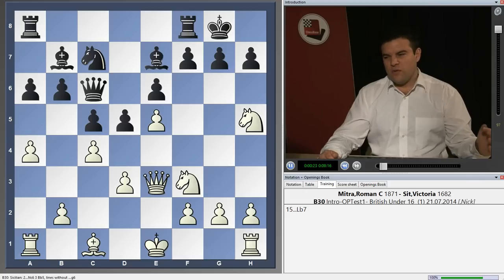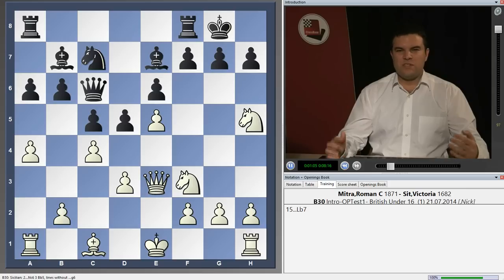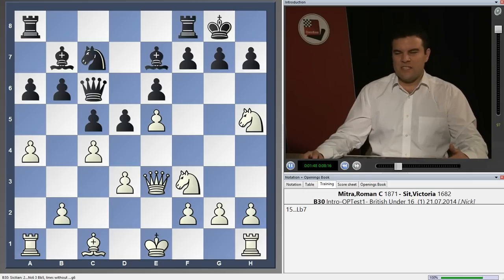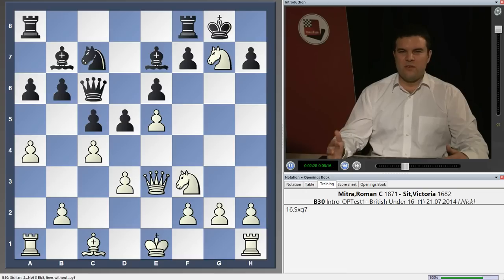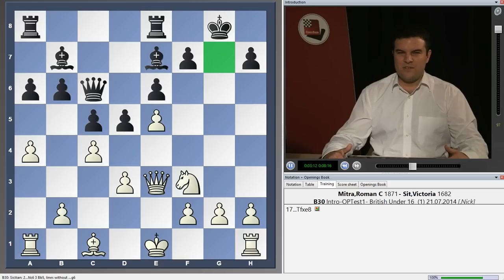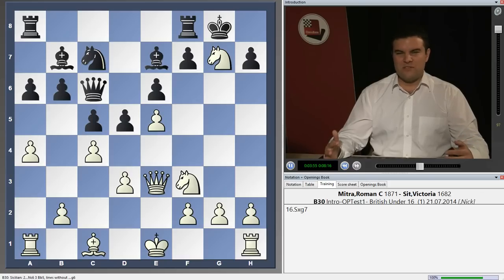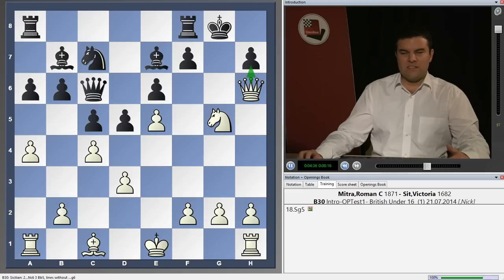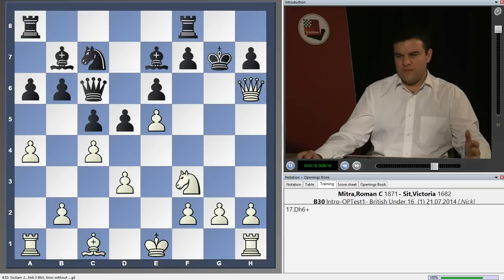Nicholas Pert - Typical mistakes by 1600-1900 players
This is the repertoire overview of the new DVD " Basics of winning chess 2.0" by IM Andrew Martin. More information by clicking on the above mentioned link.